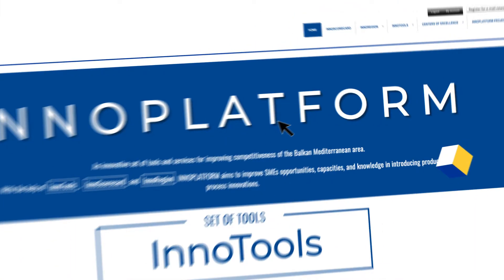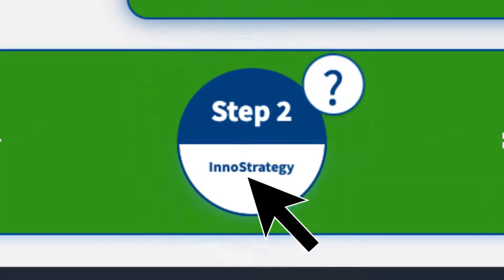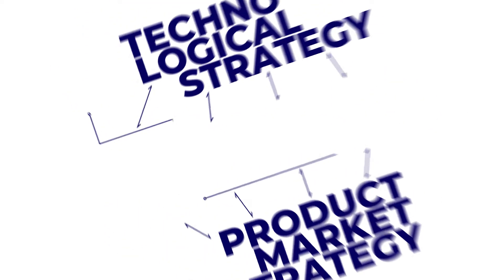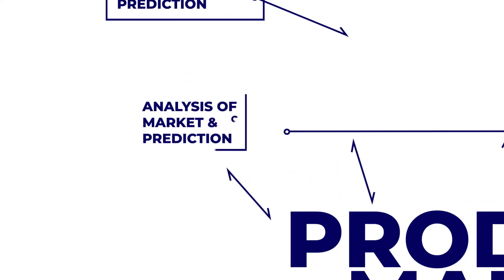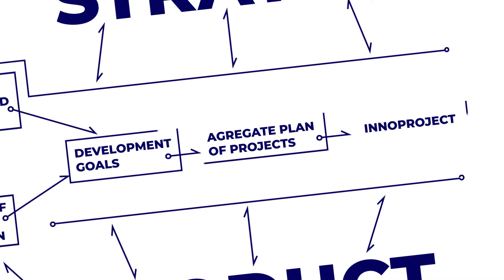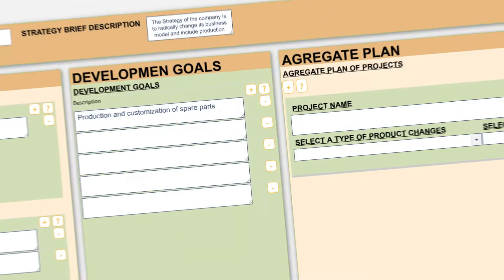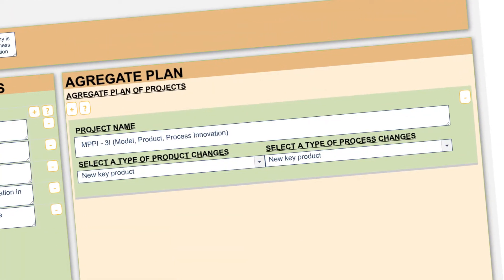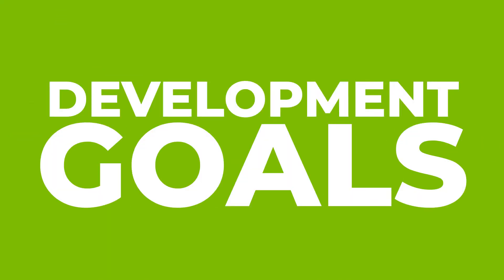SPOT inno STRATEGY